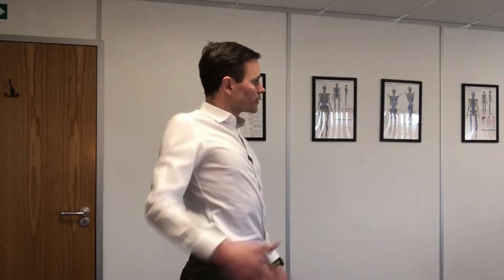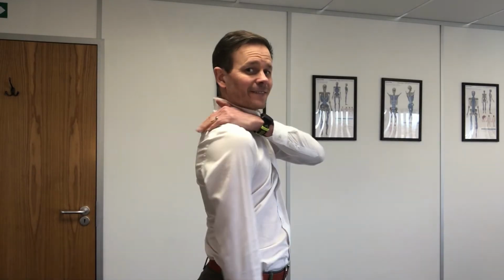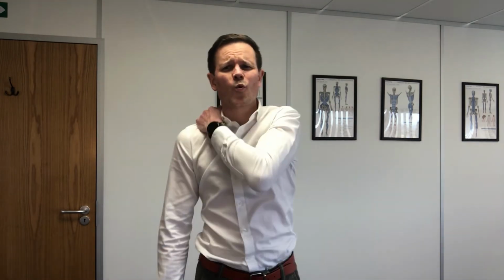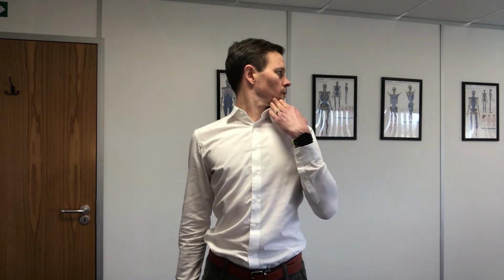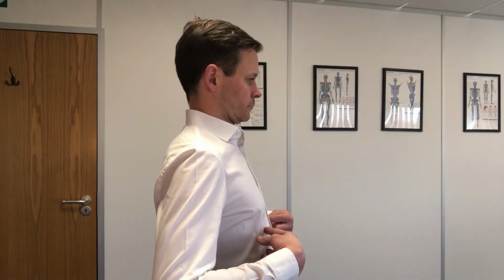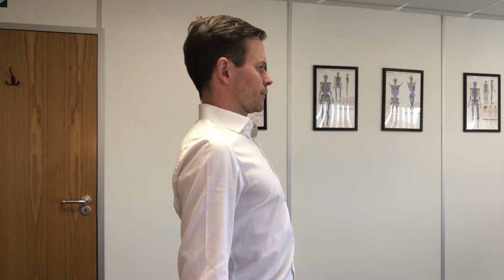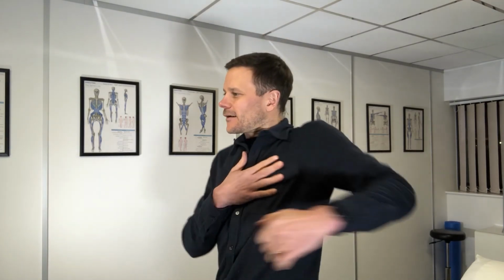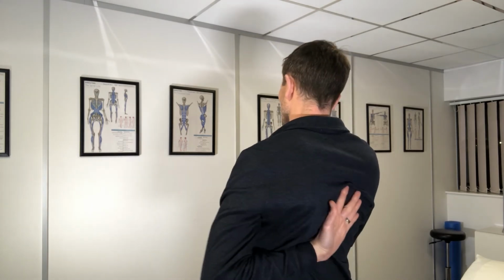Neck Pain - can't move, can't sleep, can't do ANYTHING - try these alternative exercises to FIX IT!!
NECK Pain ... Try these alternative exercises ...

NECK PAIN effects almost everyone at some point in their life ... but now, with our modern digital lifestyles, increasing STRESS levels and pressure to achieve, it will be more frequent than ever before!

You've probably already found other videos that teach you how to loosen the neck by turning the head, tucking the chin, looking up / looking down ... which YEAH .. may help for a little while ... but what all these videos miss is the reason WHY the neck jams up and becomes so PAINFUL!!

Look no further ... the answers to more LONG-TERM, PAIN-FREE Neck movement are in THIS VIDEO!!

I show you an image that illustrates some of the most important muscle connections in your body and how they influence your neck movement.

I then cover 6 really SIMPLE but super EFFECTIVE exercises that if you incorporate into your day-2-day RIGHT NOW ... you'll stop the NECK from ever hurting and debilitating you again!

The exercises covered include:
Exercise 1 - Releasing your collarbone
Exercise 2 - Shoulder Rolls
Exercise 3 - Arm Swings
Exercise 4 - Trapezius release
Exercise 5 - Open chest neck rotations
Exercise 6 - Deep Breathing

GET INTO THESE right away ... and better still ... share the video with anyone else you know is suffering from excruciating NECK PAIN!!

Take care

Rob x